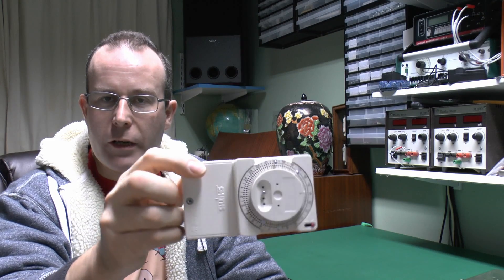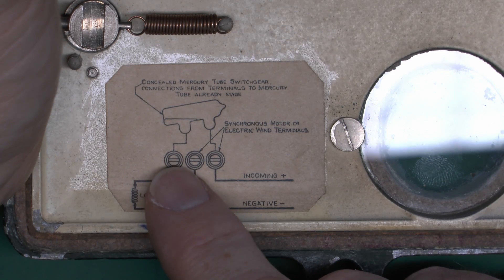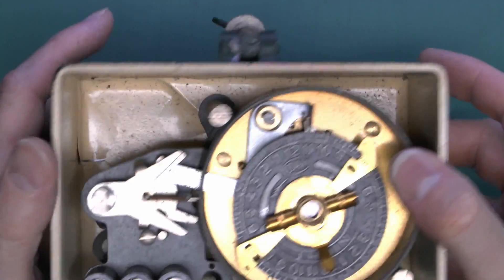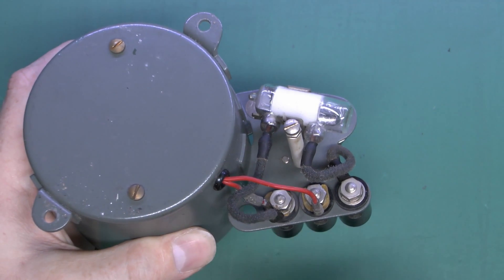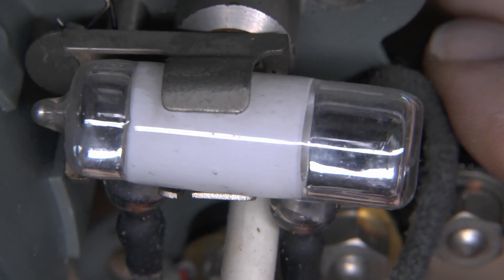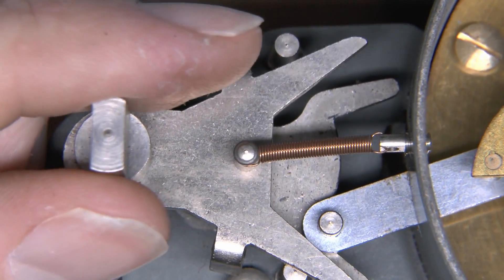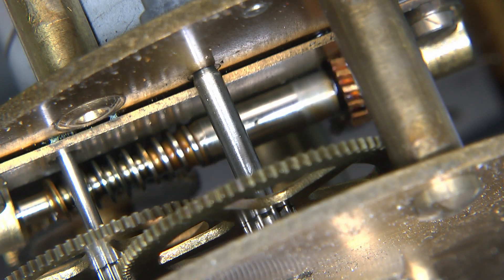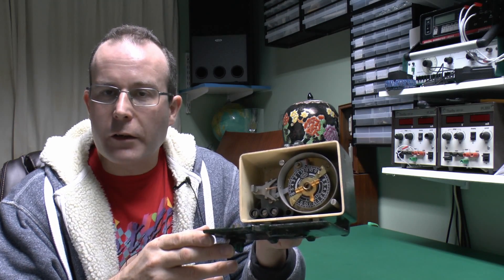Horstmann WSM Time Switch in Cast Metal Case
A Horstmann type WSM time switch.  One on and off per day, 24 hour dial.  Fitted into a rectangular cast metal case with hinged front cover, manual on/off switch and round viewing window.

Type WSM
Number A66574
10 amps AC
200/250 Volts, 50 Cycles.
Horstmann Gear Co. Ltd, Albion Works, Bath, England.
Switching is via a mercury filled glass tube.